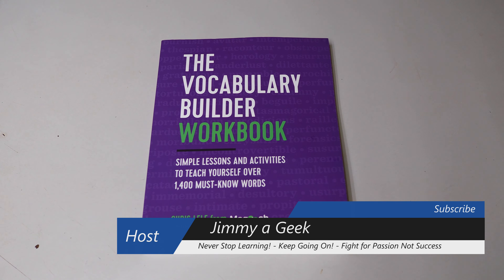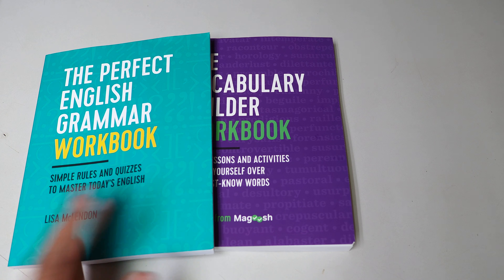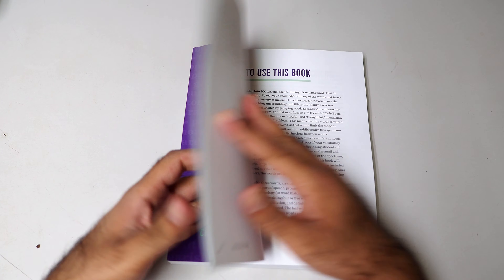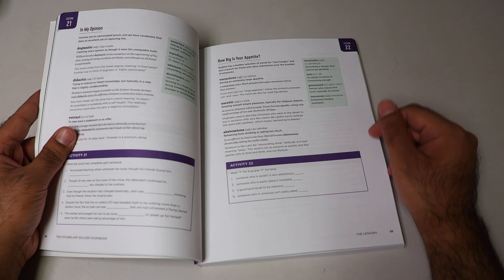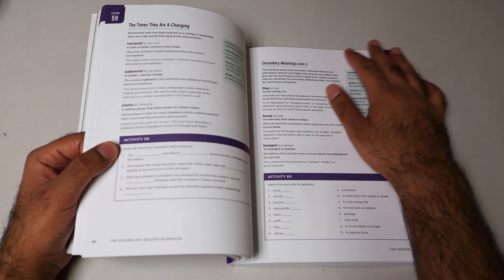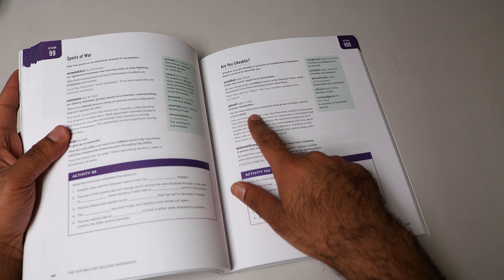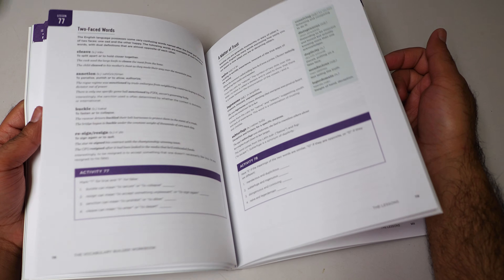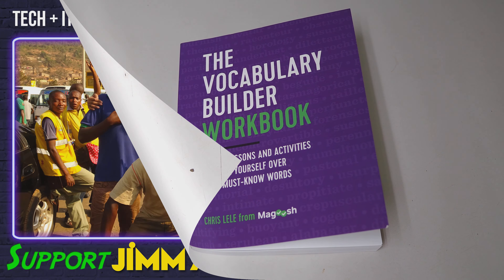The Vocabulary Builder Workbook: Simple Lessons and Activities to Teach Yourself Over 1,400 Words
📚Best Books

The Vocabulary Builder Workbook: Simple Lessons and Activities to Teach Yourself Over 1,400 Must-Know Words Review:

🔶Book Name: The Vocabulary Builder Workbook: Simple Lessons and Activities to Teach Yourself Over 1,400 Must-Know Words
🔷Author: Chris Lele, Magoosh
🔶Publisher: Zephyros Press
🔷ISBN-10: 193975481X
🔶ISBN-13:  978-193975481